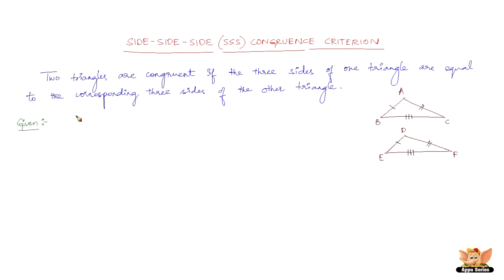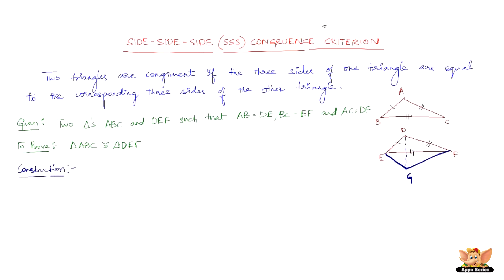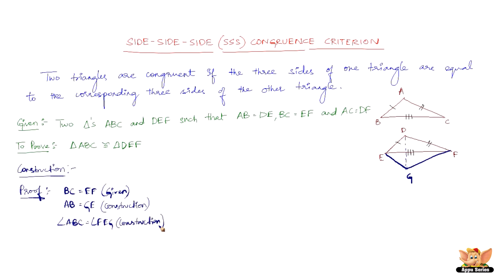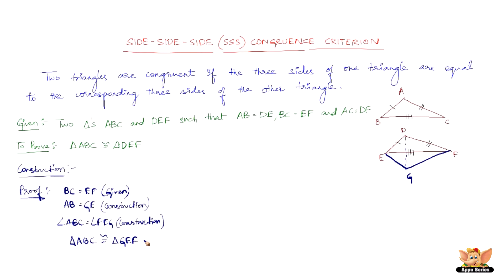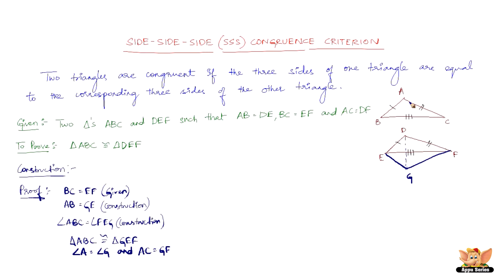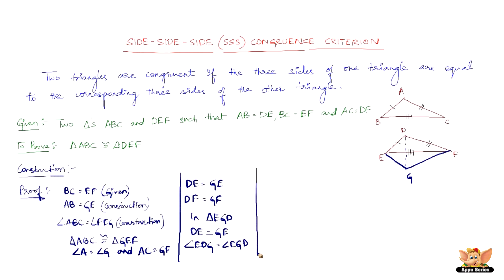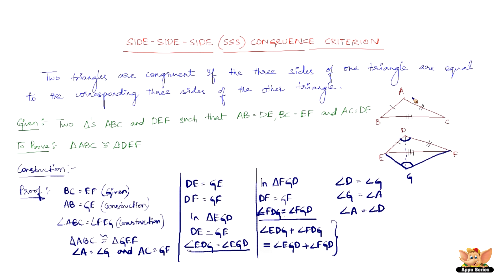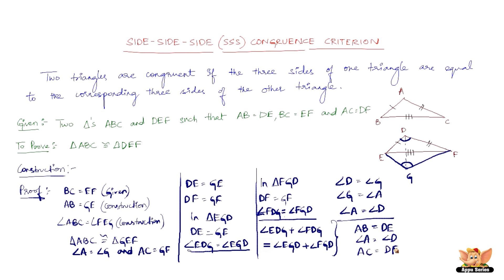What is Side-Side-Side congruence criterion ?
In this video, learn the Side-Side-Side congruence criterion commonly written as SSS congruence criterion.